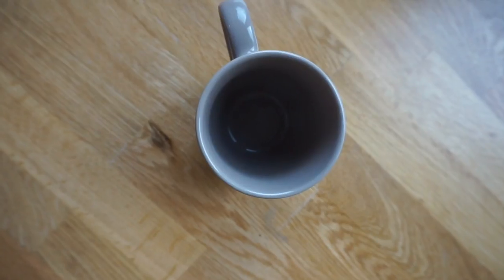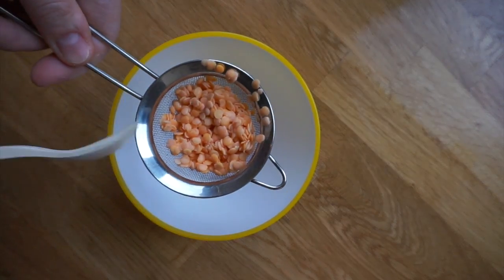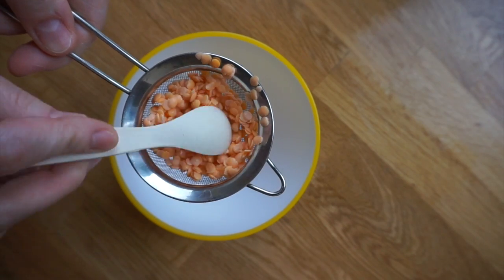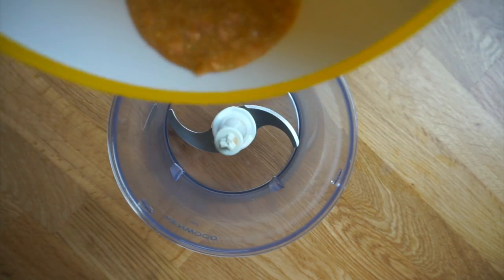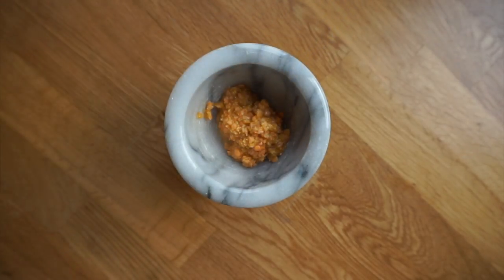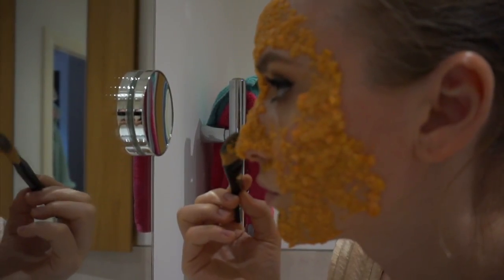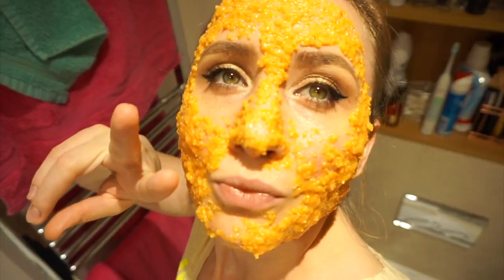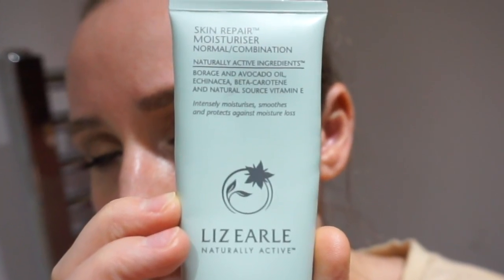Rosacea Treament: Homemade Face Mask For Redness [And Hyperpigmentation]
This is a very effective DIY face mask for skin hyperpigmentation and rosacea.

I suffer from redness myself and often use this DIY face mask to even out my complexion. It works really well and makes my skin tone better. In face it works so well for me it looks like I have BB or CC cream on my face.

It is very easy to make and uses natural ingredients including lentils, orange peel, honey and milk to reduce redness and dark spots on your face.

Apply this mask once a week for a couple of months or more for best results. Always finish up by applying your favorite moisturizer. I prefer Liz Earle products as they are less processed than some of the alternatives on the market.

I have another video that shows how I cover my rosacea and hyperpigmentation:

Products mentioned/used in my video:
Liz Earle moisturiser
When it comes to waxing I choose these
My recommendations for Makeup
Skincare Products I love
My picks for making my DIY Face & Hair Masks
Beauty Gadgets I recommend
Filming Gear